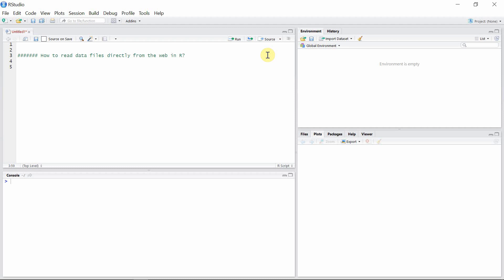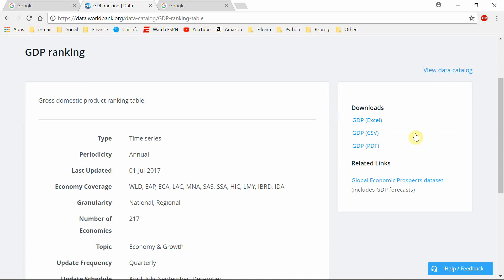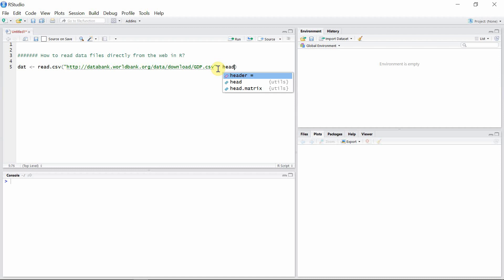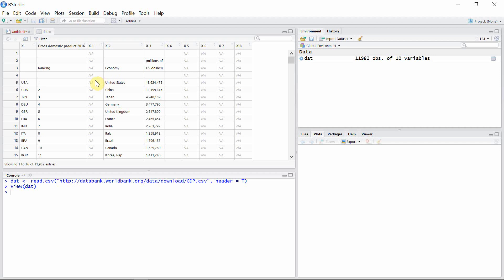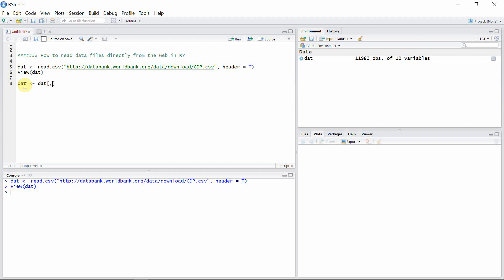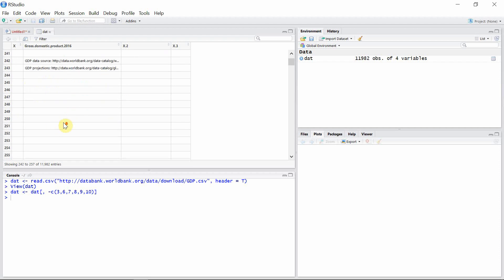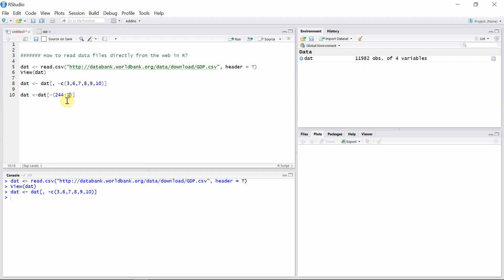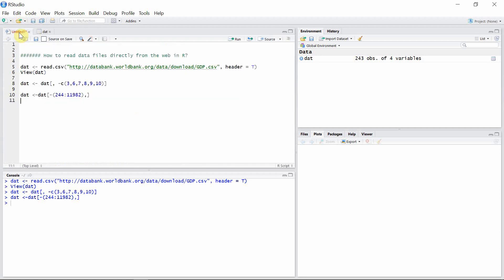Reading web data in R || How to read csv data files directly from the web in R studio ??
This R programming tutorial video provides description on reading web data directly from the website in R. The data read is a csv file and the link for the data is given below: